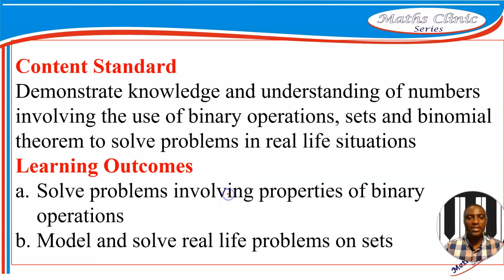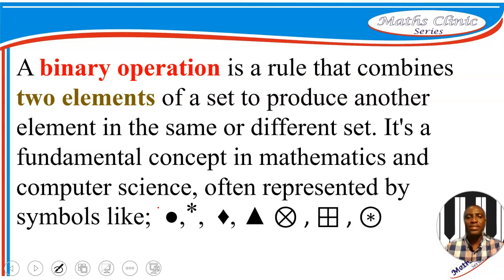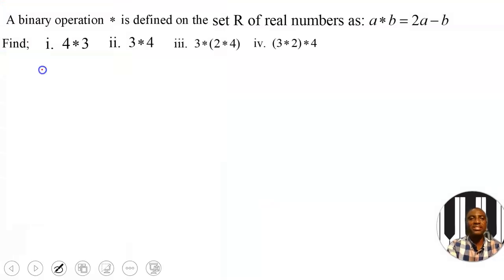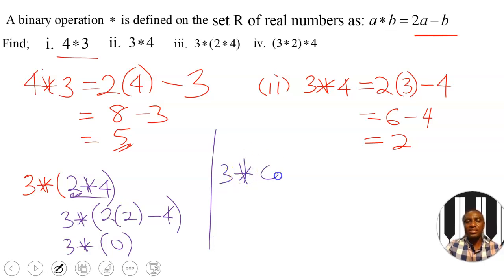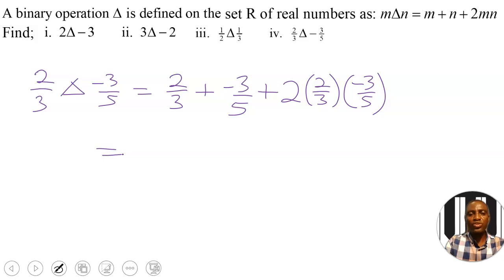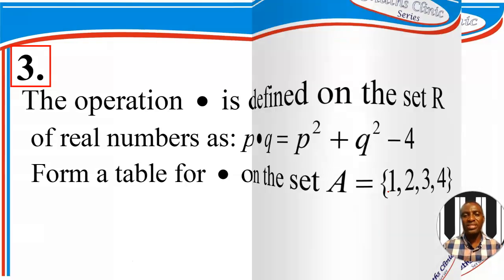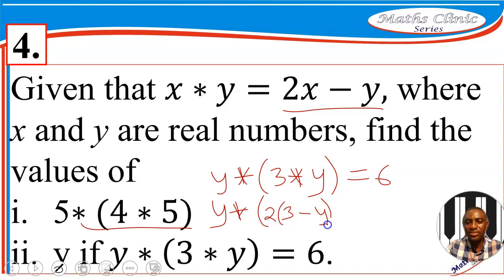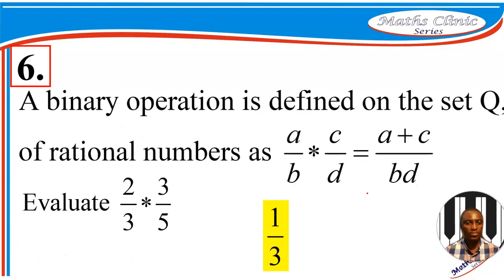What is Binary Operation?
Welcome to the Maths Clinic Series! In this lesson, we will learn the meaning of Binary Operation to help SHS students and WAEC candidates strengthen their understanding and exam readiness. Don’t miss Part 2!